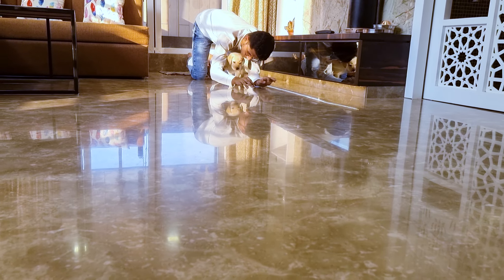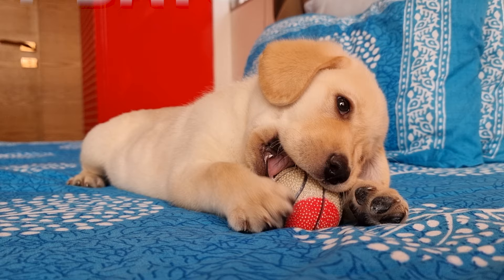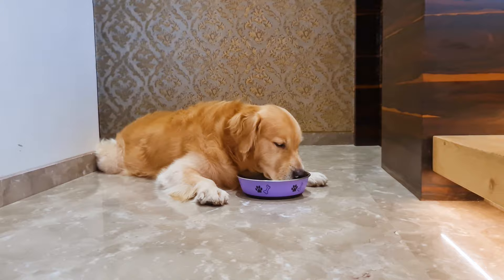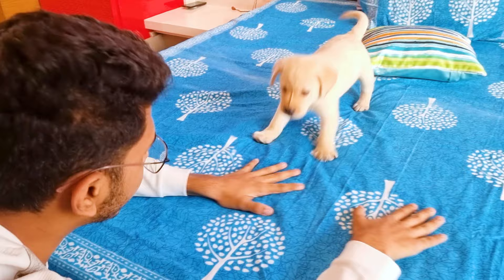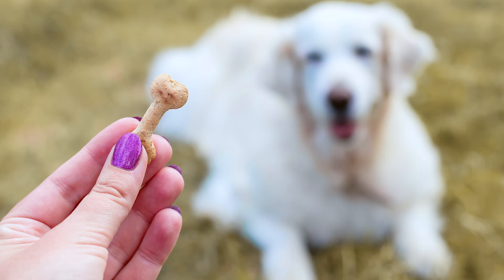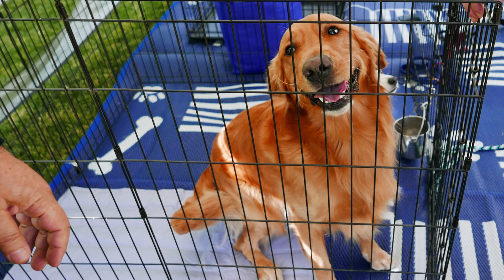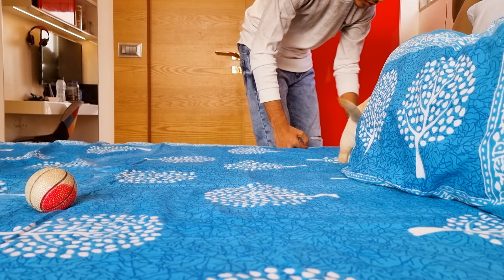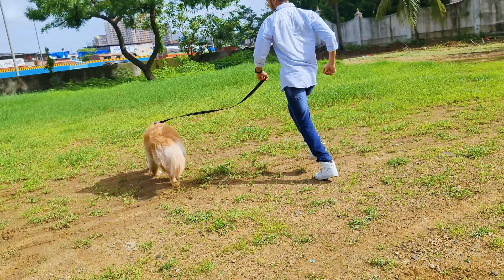How to Potty Train your Golden Retriever in 7 Days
People often find it difficult to house train their dogs. Well, it's not if you use the right method. So in this video, I will show you how you can potty train your Golden Retriever in just 7 days.